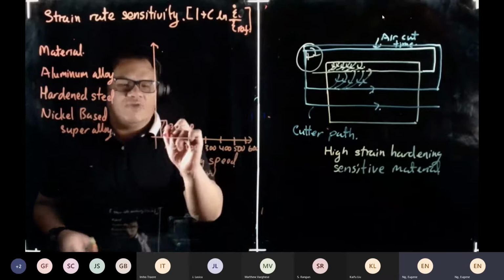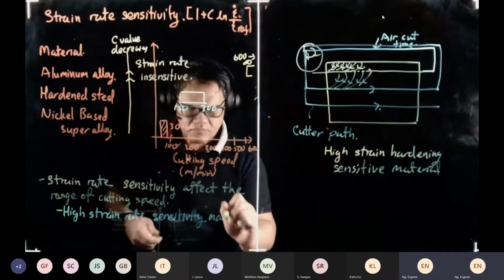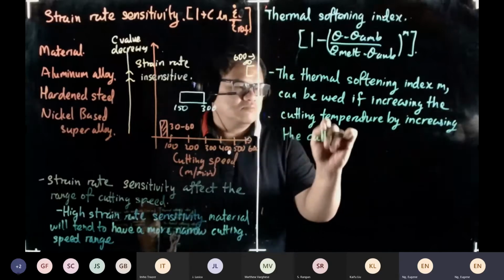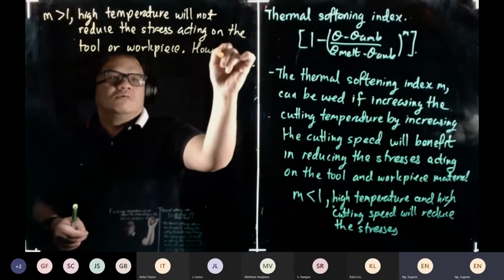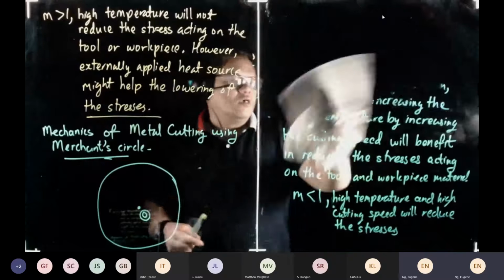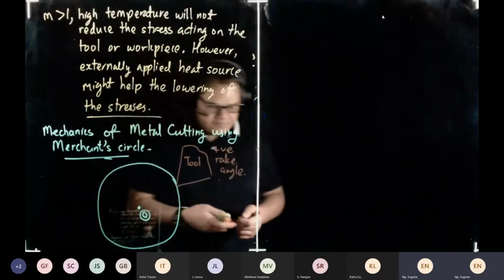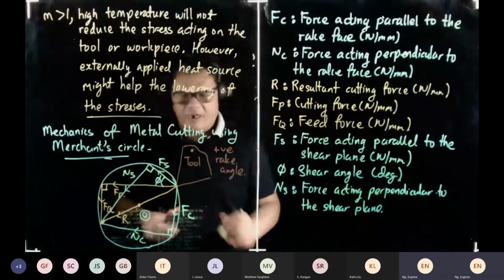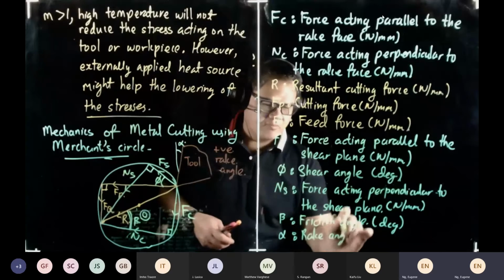Wk13 Cutting Mechanics P5